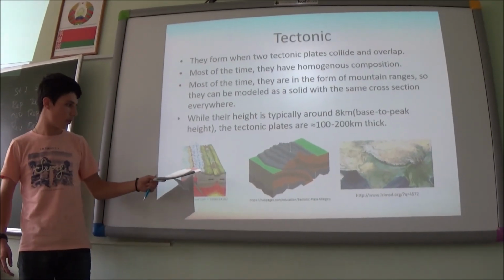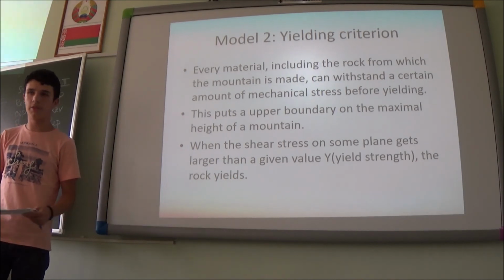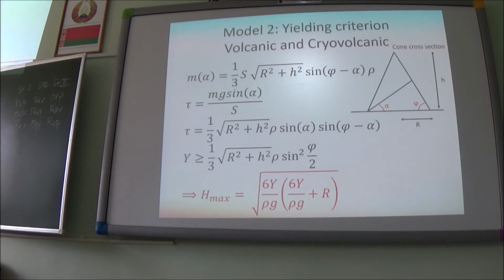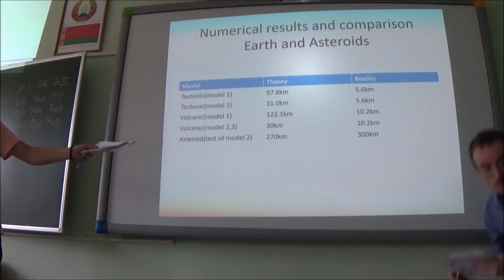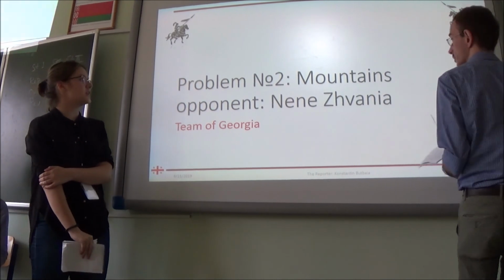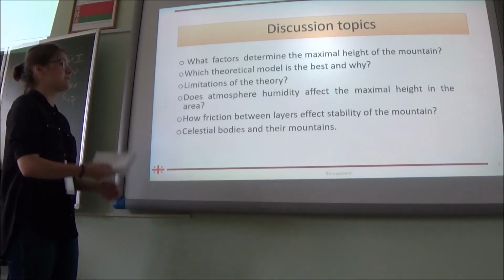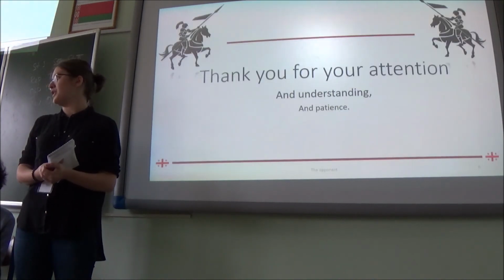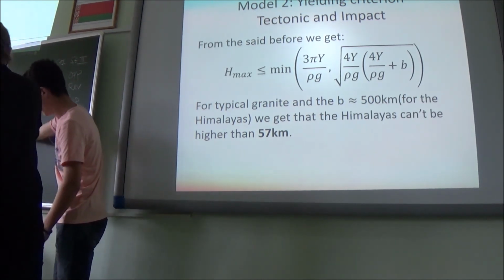IYNT 2019 - Semi Finals - Group A - Stage 3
International Young Naturalists' Tournament 2019
Minsk, Belarus
Reporter: Bulgaria Sofia - A
Opponent: Georgia
Reviewer: Switzerland

Problem: 2. Mountains
What are the tallest mountains in the Solar System? Propose and analyze the theoretical models
that can allow predicting the maximum altitudes of mountains on various celestial bodies.